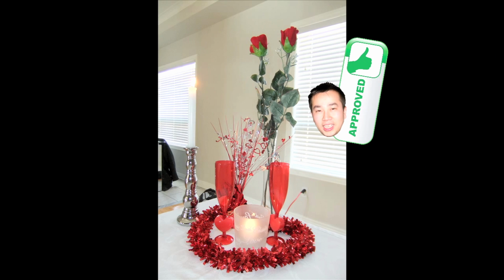Fuji Guys Tips - Low Light Photography (Valentine's Day)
Billy & Greg (the Fuji Guys) celebrate Valentine's Day by showing you how to get great pictures in low lighting situations (like when you are at a romantic dinner) in their latest photo tips video.